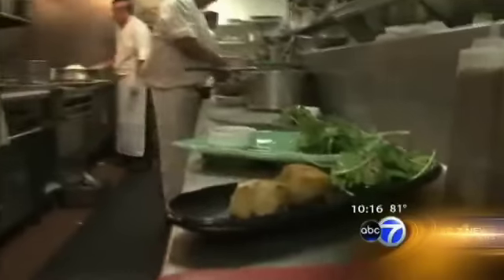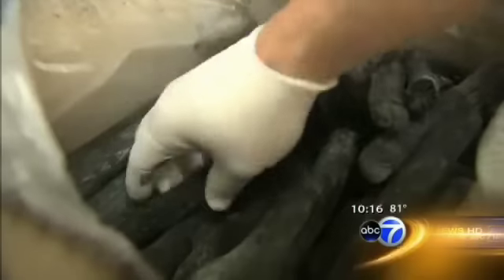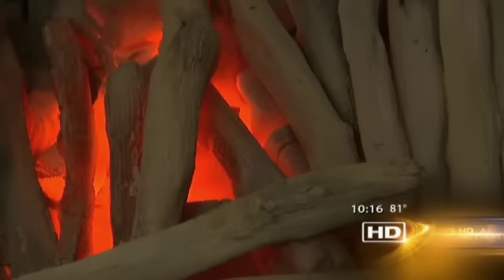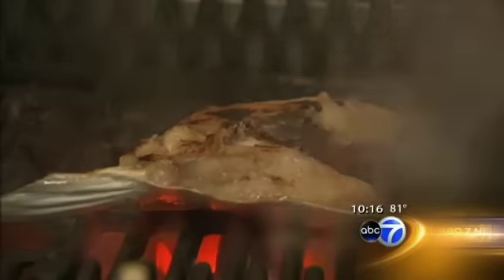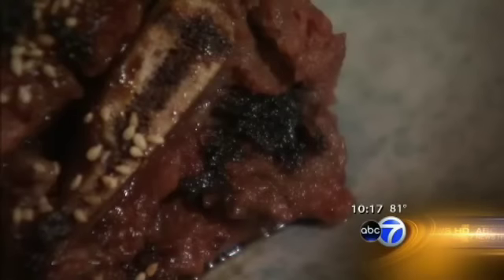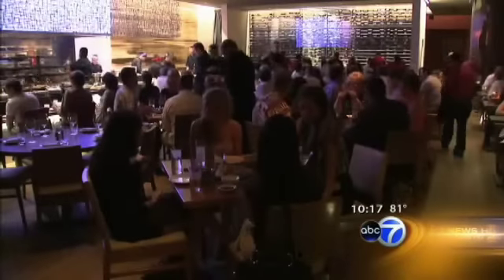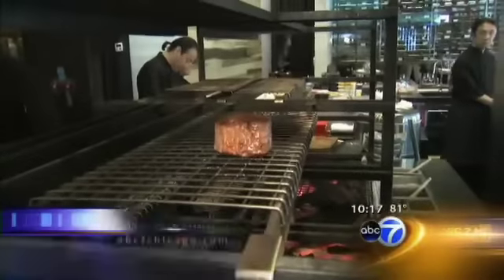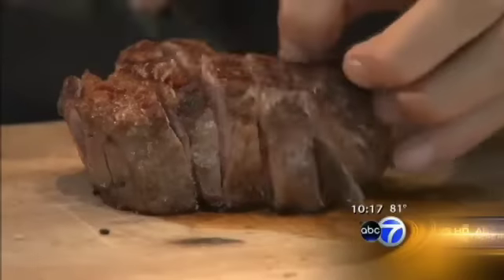ABC 7 News - 'Robata'-style grilling in Chicago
ABC's Steve Dolinsky featured SUSHISAMBA rio's unique robata-style grill in his Hungry Hound segment. At SUSHISAMBA rio, binchotan charcoal - imported from Japan - allows the robata-style grill to cook food at the perfect temperature.